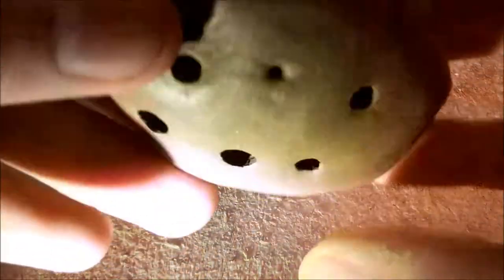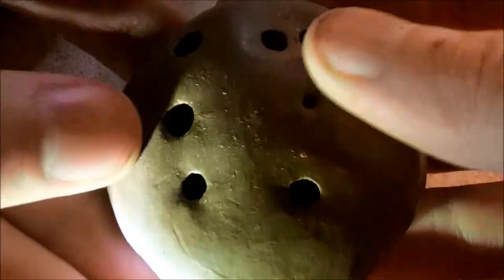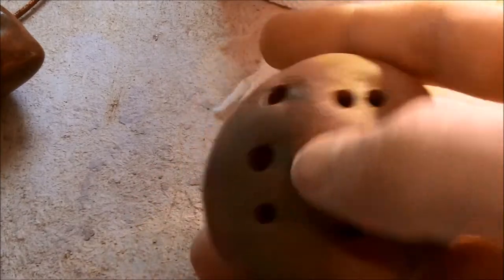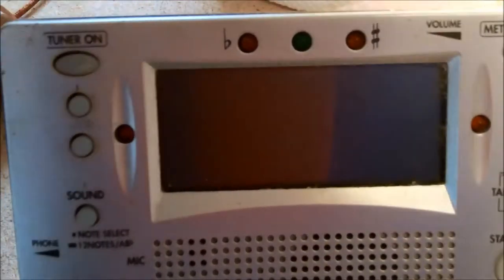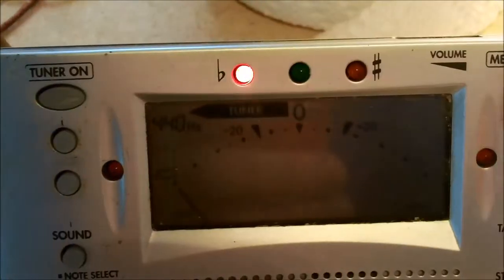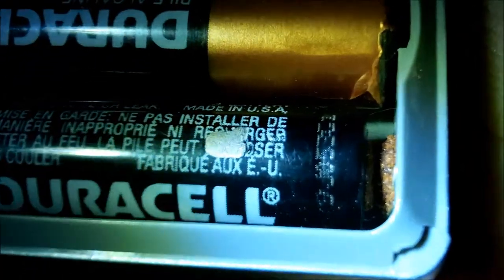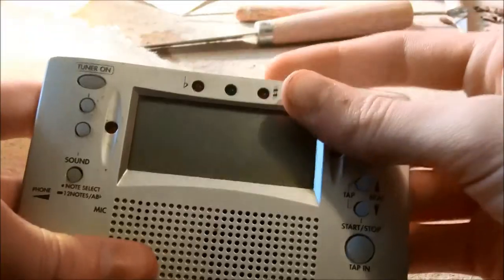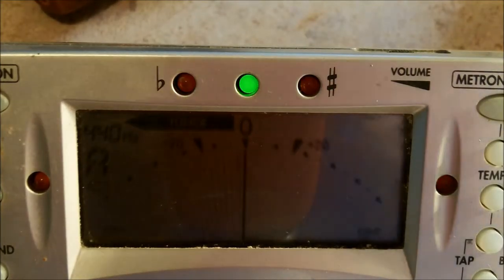Tuning Example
Just a sort of quick video showing how I tune my ocarinas.